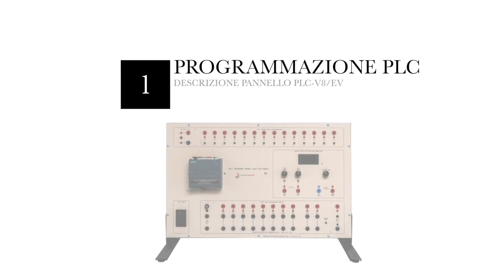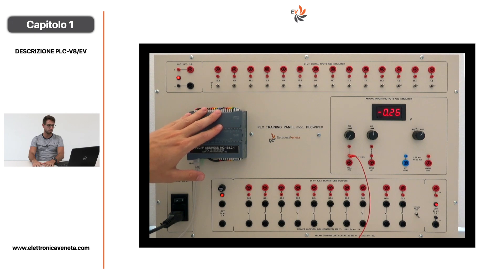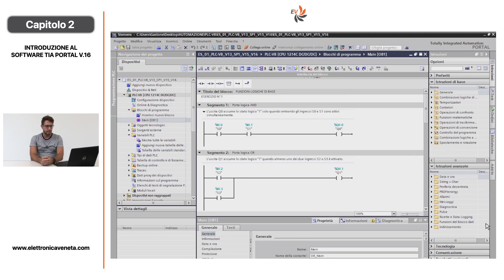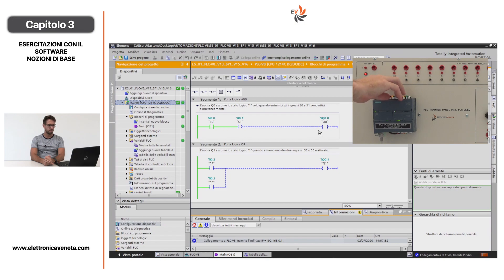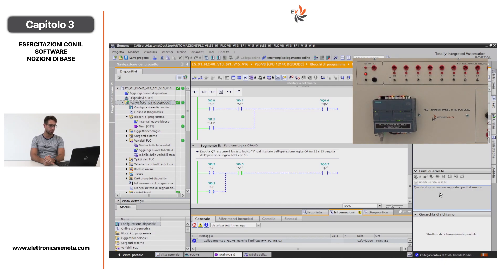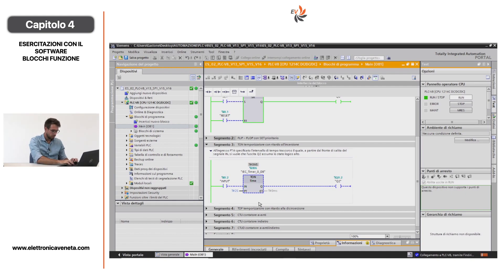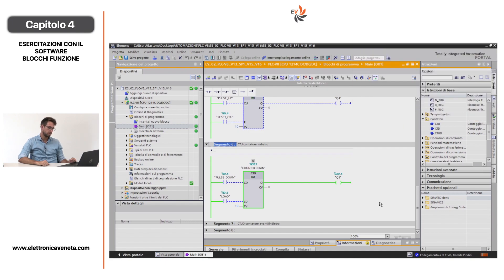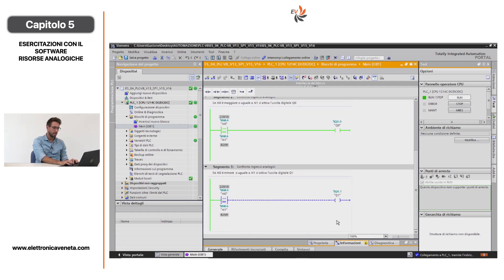WEBINAR: ELEMENTI DI PROGRAMMAZIONE PLC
L'evento ha una durata complessiva di circa 20 minuti e questi sono i temi che affronteremo:
00:00 - INIZIO
00:45 - DESCRIZIONE PANNELLO PLC-V8/EV
03:23 - INTRODUZIONE AL SOFTWARE TIA PORTAL V.16
06:59 - ESERCITAZIONI CON IL SOFTWARE - NOZIONI DI BASE
09:56 - ESERCITAZIONI CON IL SOFTWARE - BLOCCHI FUNZIONE
15:24 - ESERCITAZIONI CON IL SOFTWARE - RISORSE ANALOGICHE